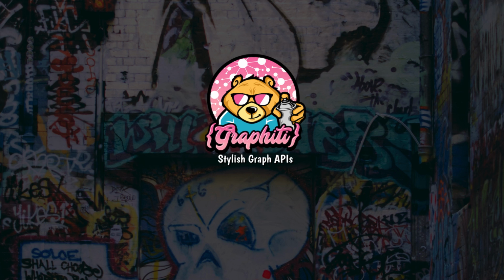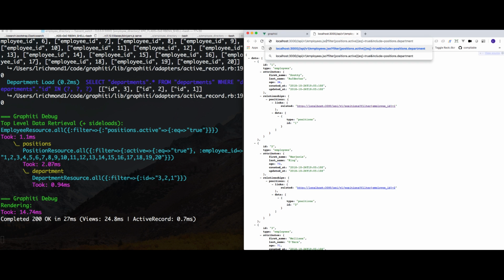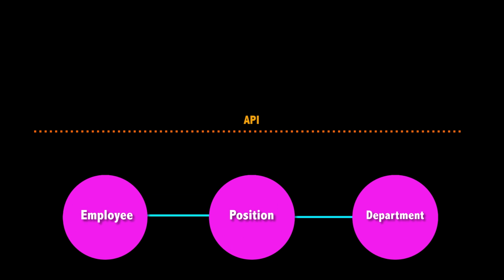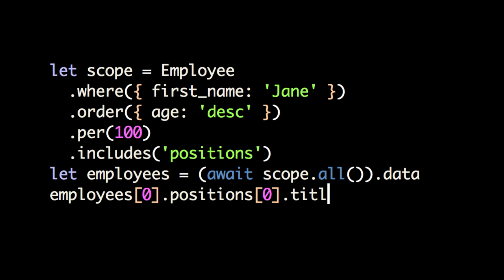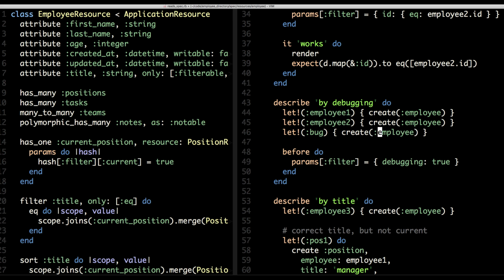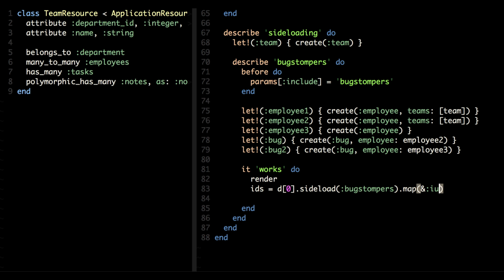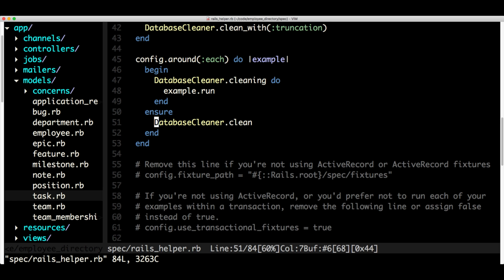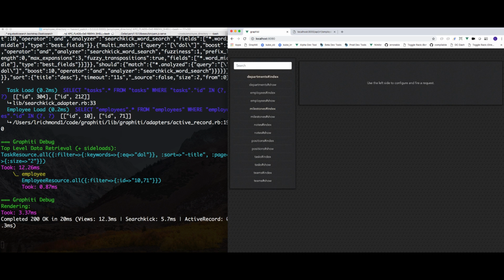Intro to Graphiti